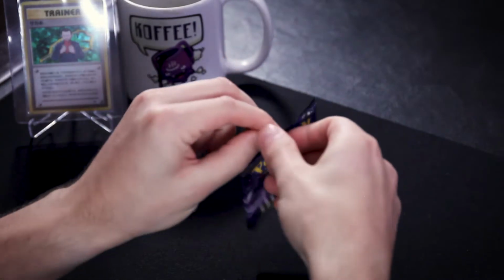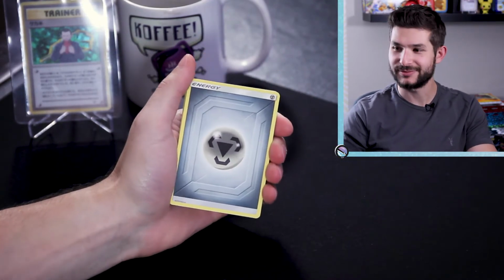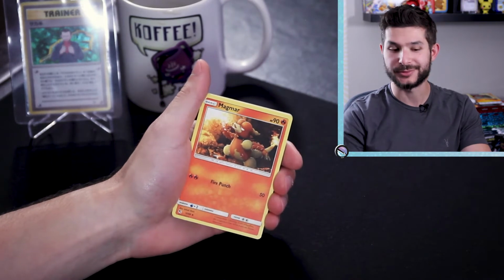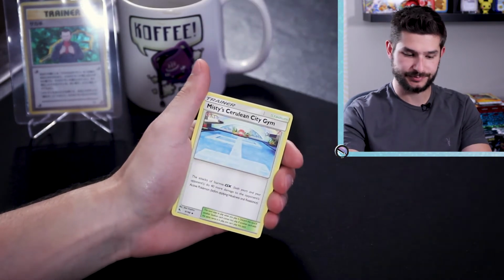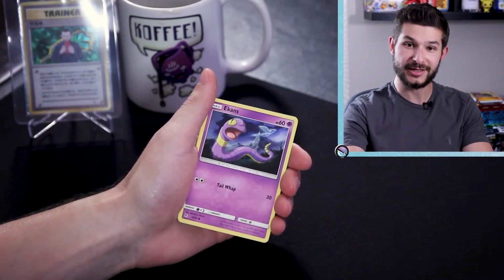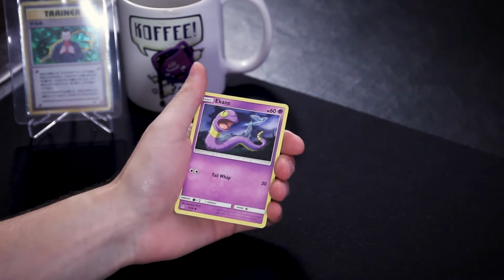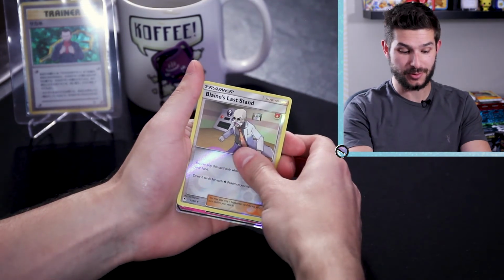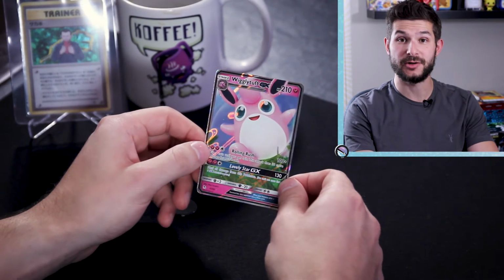Ep. 6 - Hidden Fates - Pokemon Card Pack Opening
Welcome to my Pokémon TCG pack opening journey! We open a single pack of Pokémon cards every day! (5 days a week).

You never know what we’re going to open. Want to see what we’re opening up tomorrow?

Check out my Instagram page for amazing Rocket Cam shots of my Pokémon TCG collection

Shout out to Rocket Grunt Camera Operator Jay and Rocket Grunt Creative Josh.. although they are mere Rocket Grunts they help me with my content.